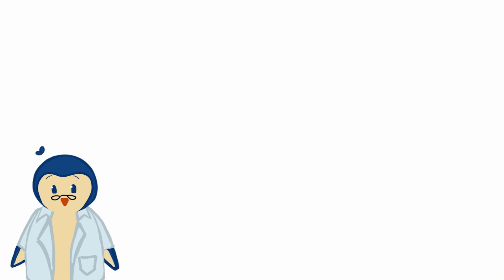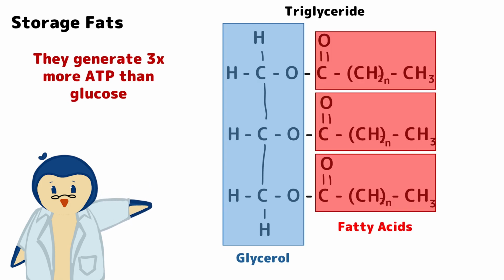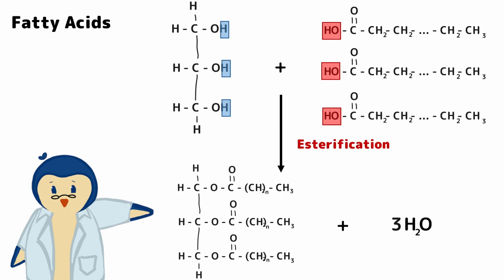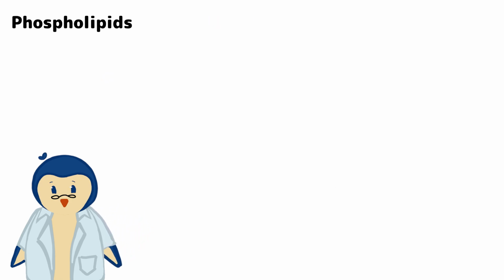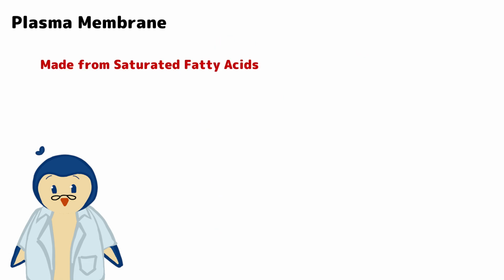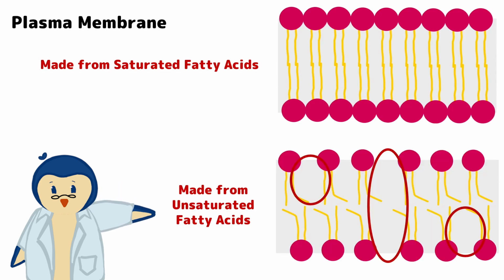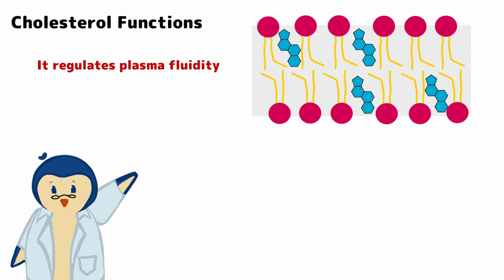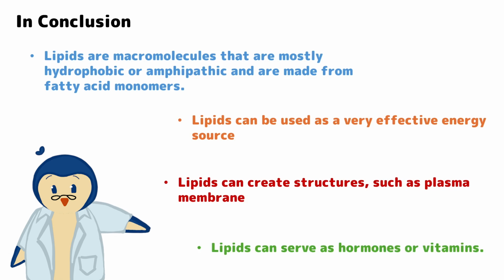Macromolecules: Diving deep into Lipids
Hello, in this video, we continue our exploration of "biomolecules" by focusing on Lipids. We will discuss the various types of lipids, including phospholipids, sterols and triglycerides, and their crucial roles in biological systems. Furthermore, we will explain the fundamental lipid structure that defines these essential macromolecules.